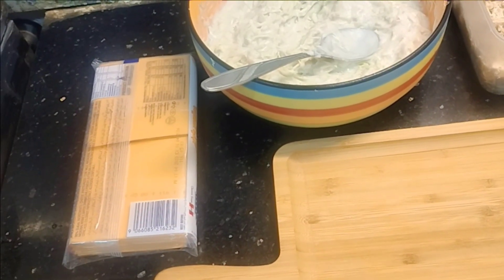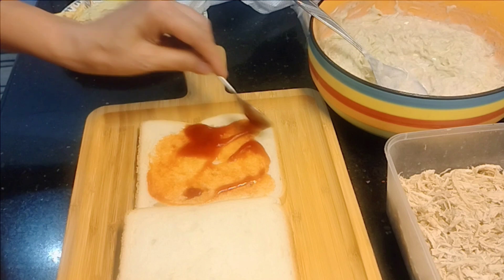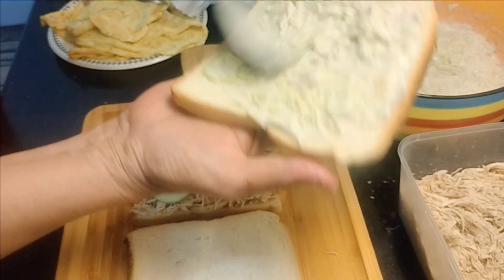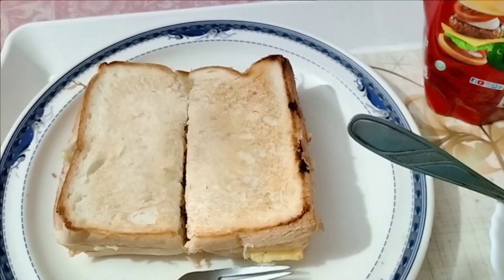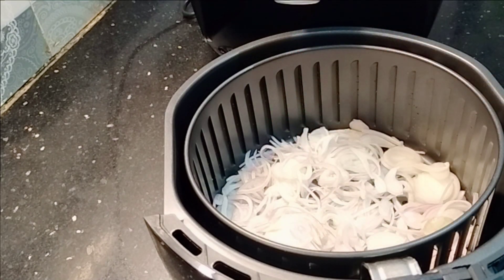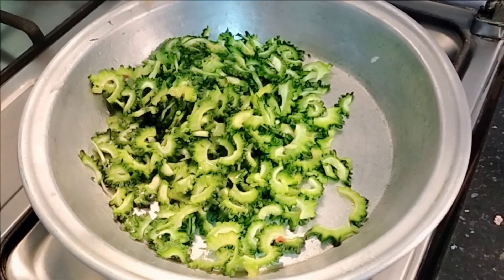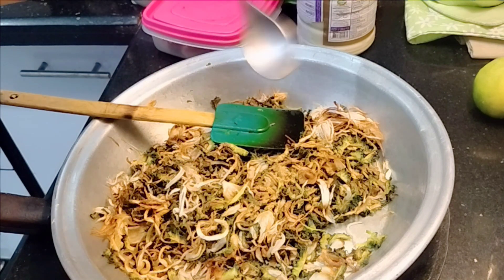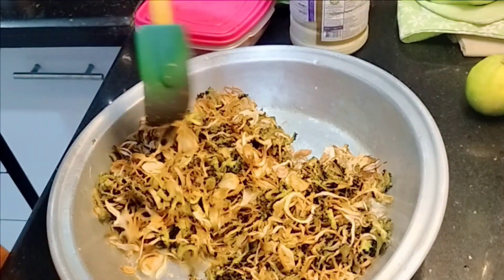Jab roti ko Dil na karay tu Ramzan Mai ye Halka sa Khana khain